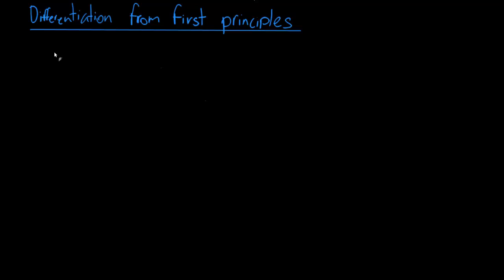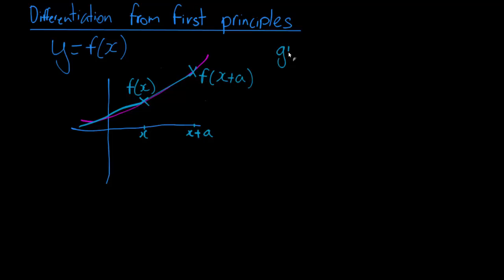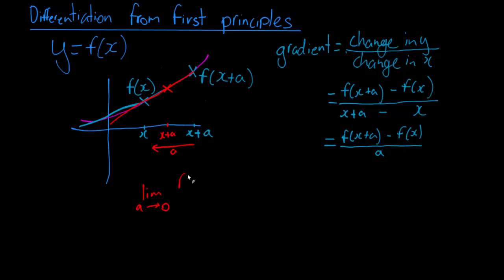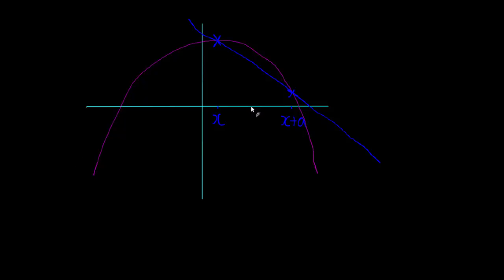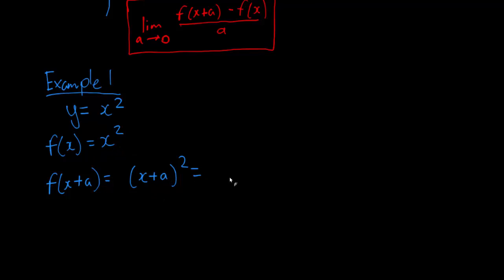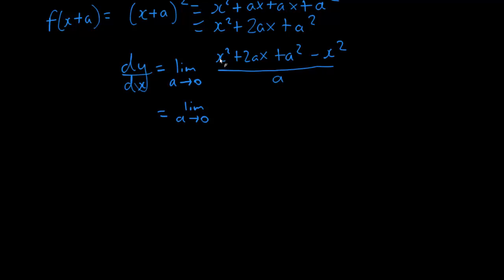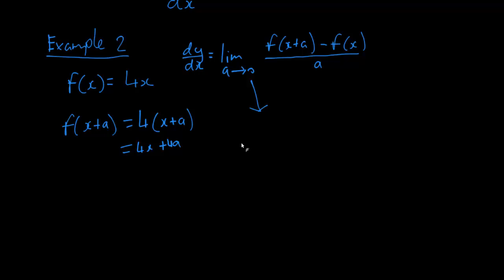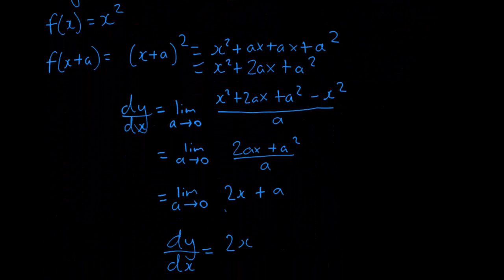Differentiation From First Principles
A video that explains the idea behind differentiation from first principles. Not a full proof but hopefully helpful in understanding the thought process behind it.